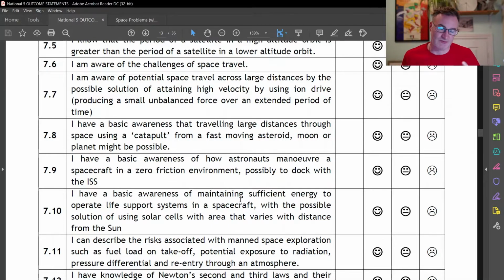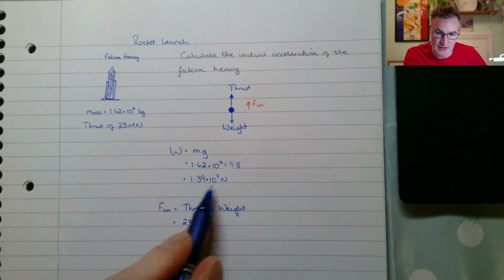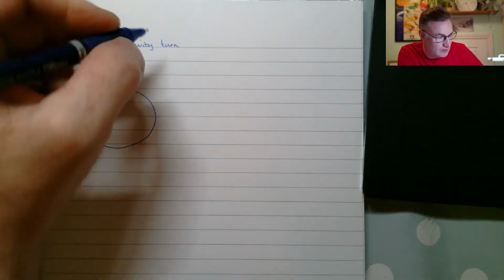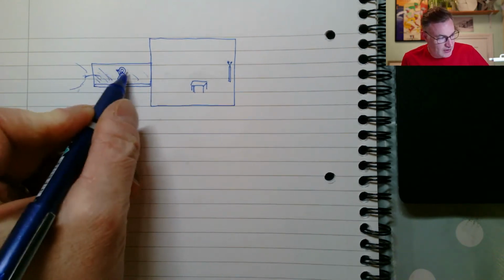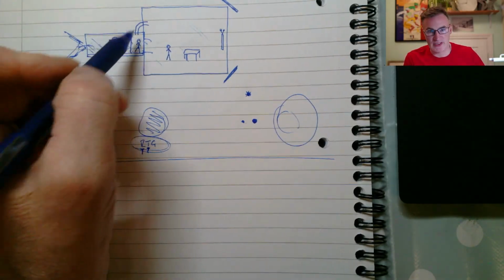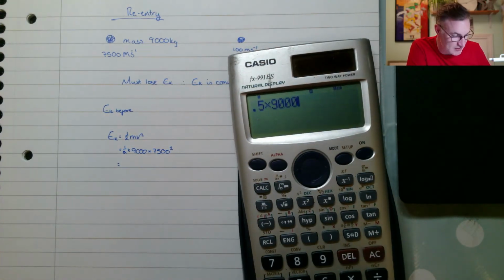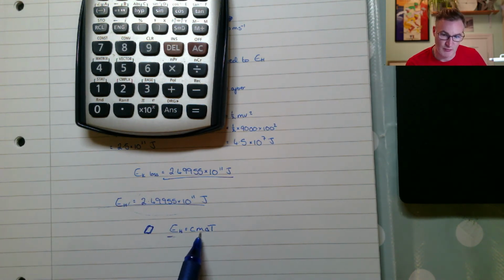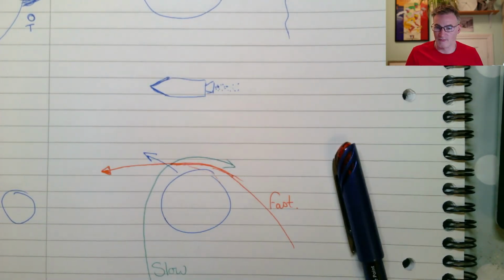N5 Physics - Space - 3. Space Travel